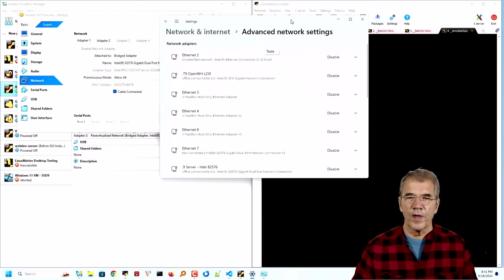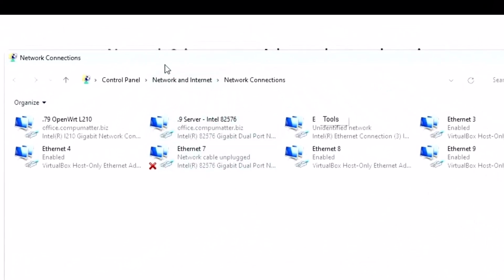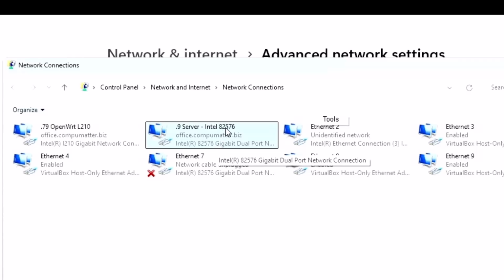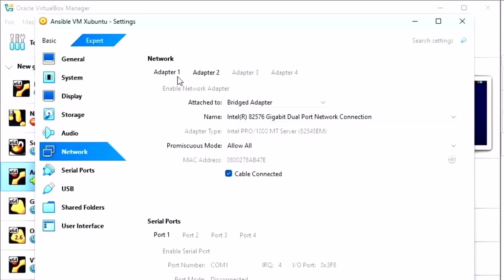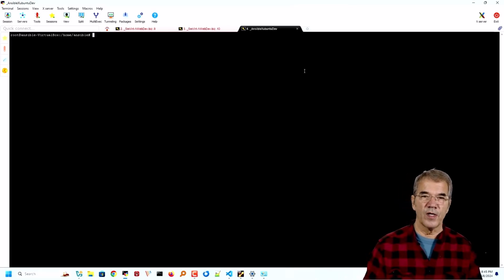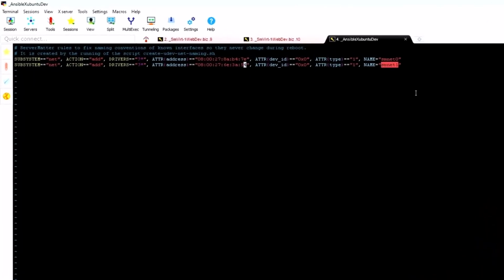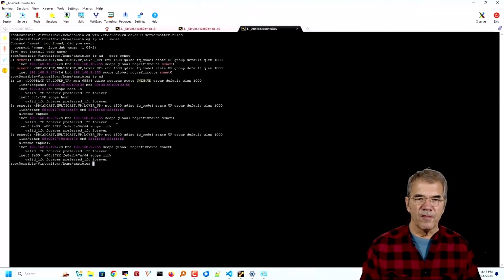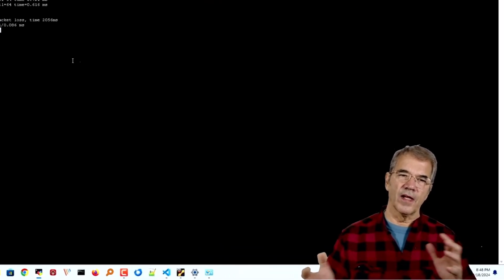Hardcoding NIC Interface Names VirtualBox & Physical Servers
You want to make sure when your server boots that your network adapters retain a consistent name tied to their specific adapters.  Using VirtualBox we can make the connective tissue very obvious